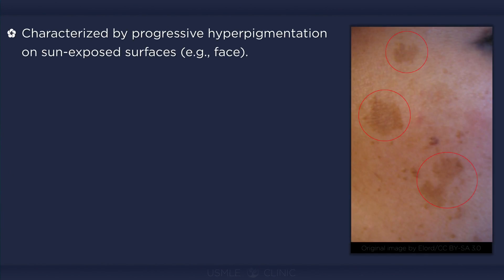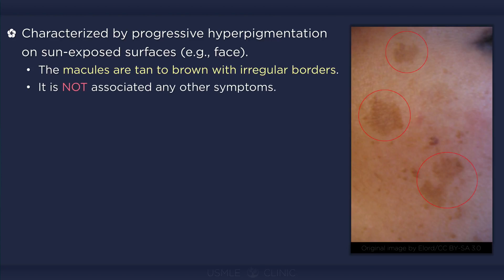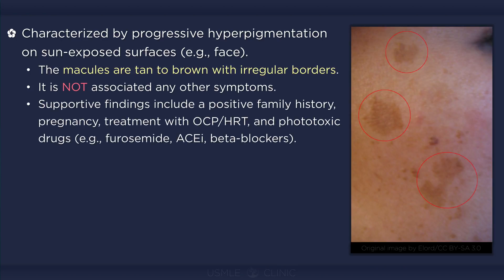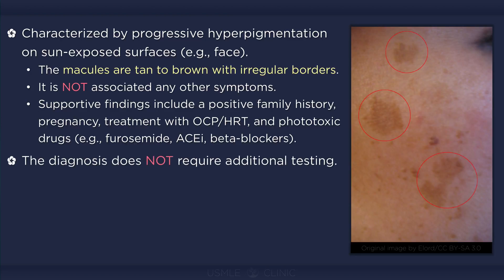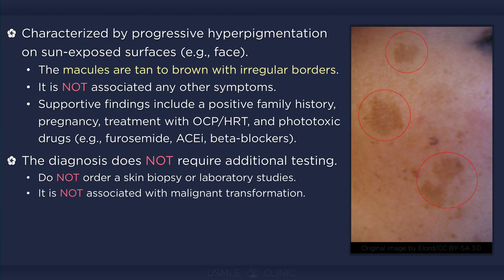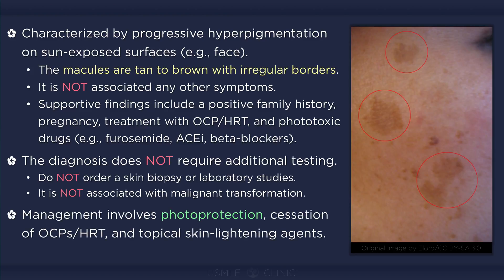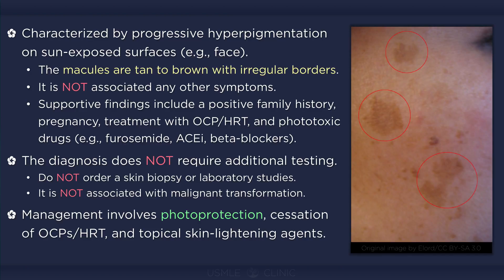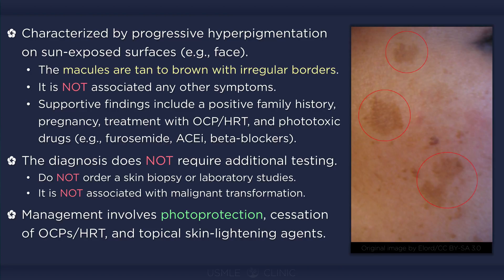Melasma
Melasma is characterized by progressive hyperpigmentation with symmetrical distribution on sun-exposed areas of the body, such as on the face. However, it can also appear on body surfaces that are not exposed to sunlight. The macules are tan to brown, have irregular borders, and are often confluent, forming large patches of hyperpigmentation. The lesions are not associated with pruritus or any other symptoms.